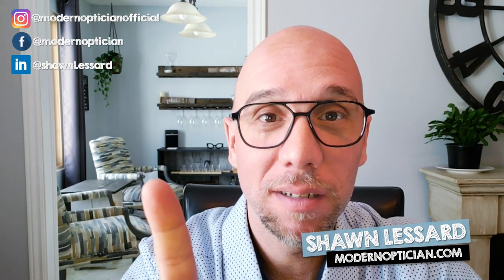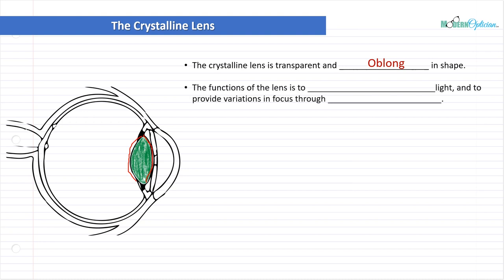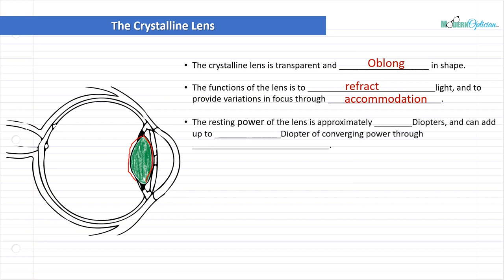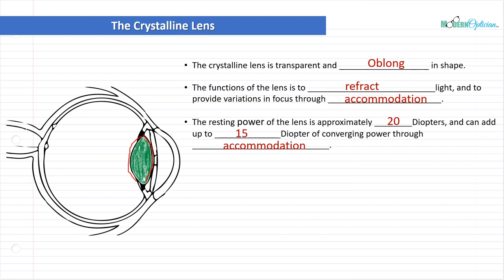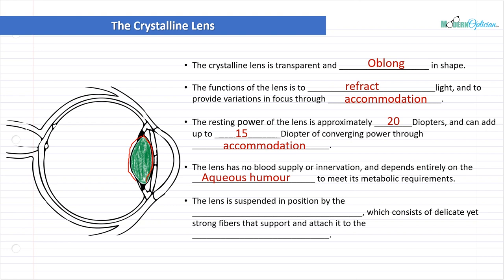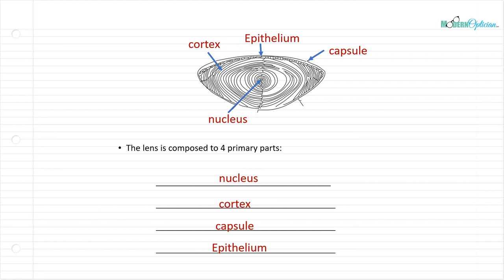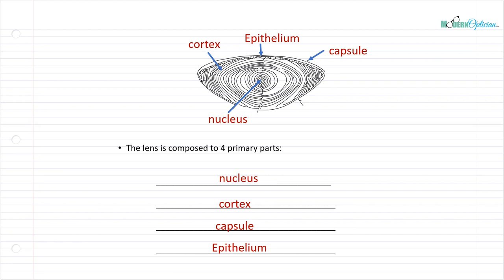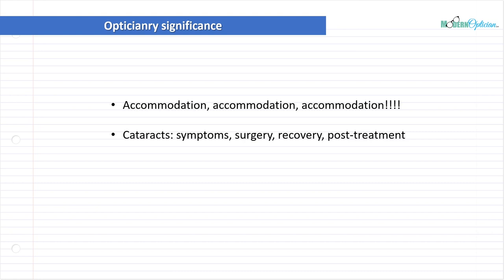Optician Training: The Crystalline Lens (Ocular Anatomy Lecture 8)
In this lecture we continue to look at Ocular anatomy with a detailed look at the Crystalline Lens and how it applies to us as Opticians.